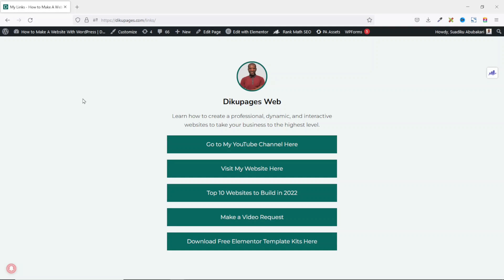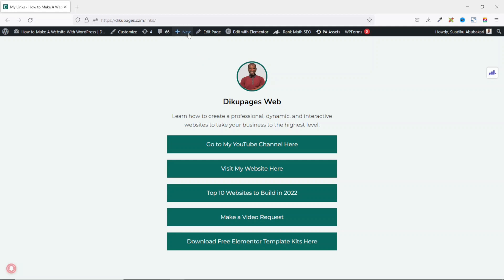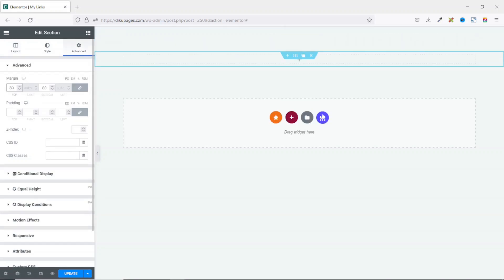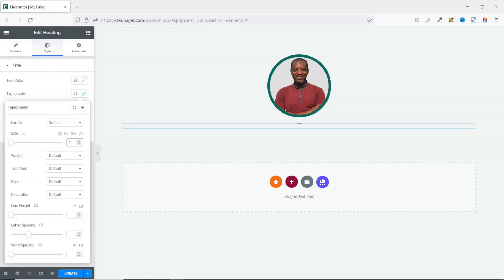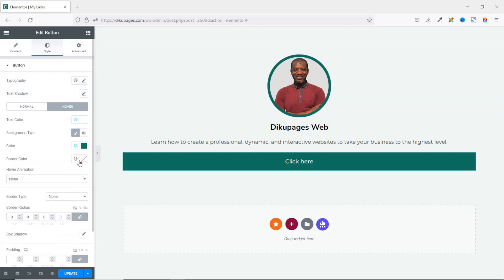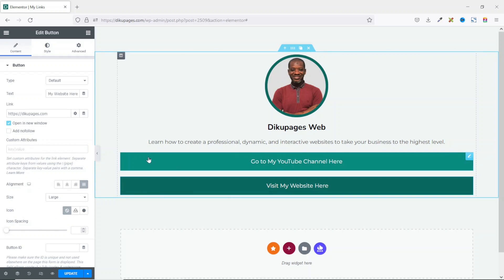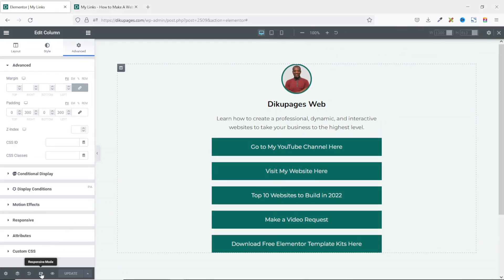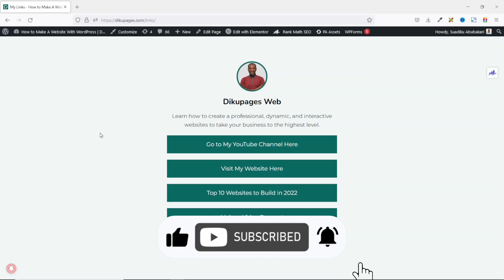How to Create a Link in Bio Landing Page with Elementor (for Instagram & TikTok)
With link in bio landing page, you can add one line to your social media accounts like instagram or tiktok in order to be able to promote so many links at a time.